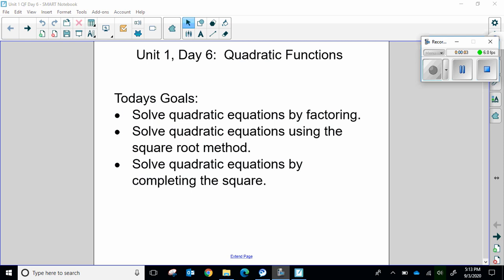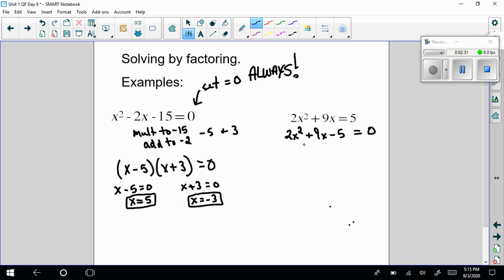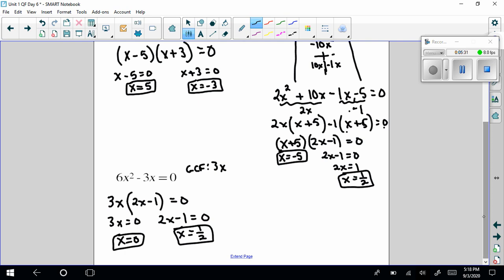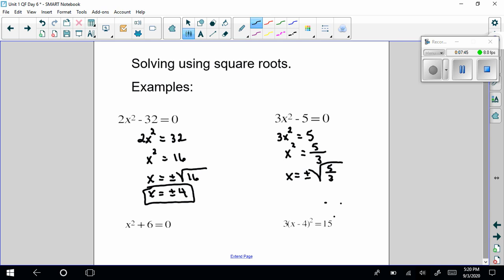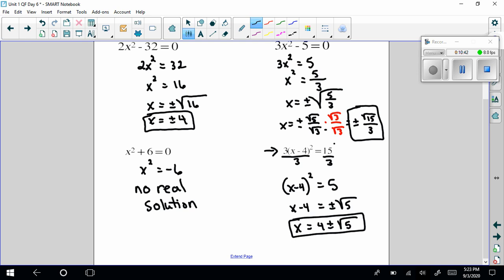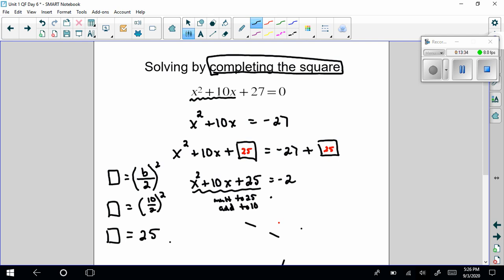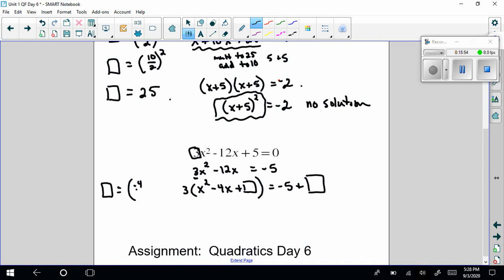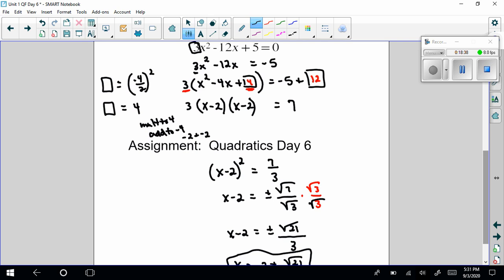Quadratics Day 6